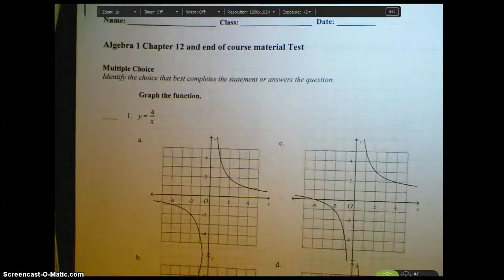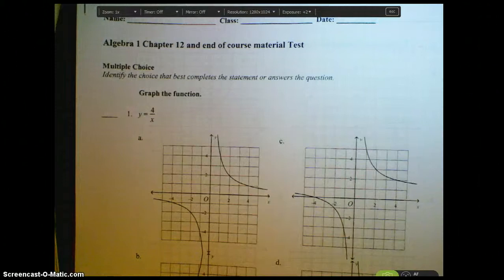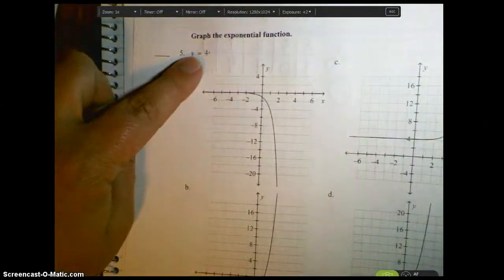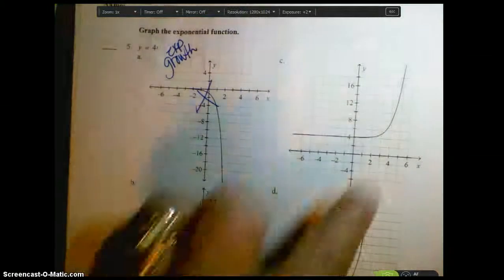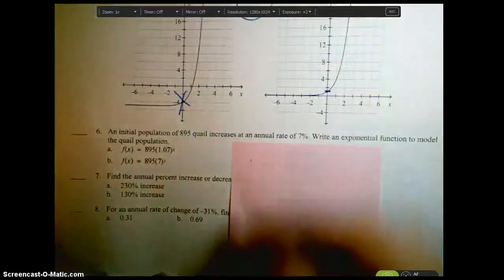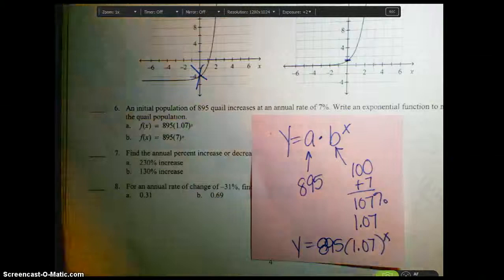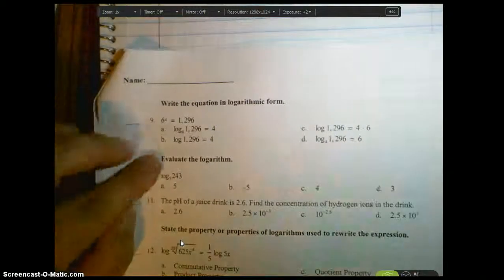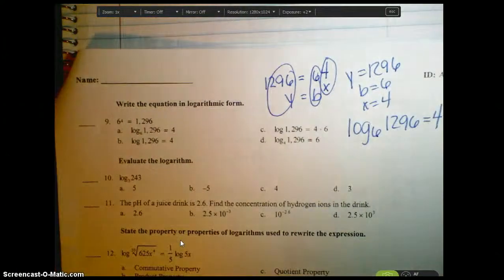Hesslau Middle School at Parkside Alg 1B End of Course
Maureen Hesslau Middle School at Parkside Algebra 1B Chapte 12 and End of Course Material Test Review Part 1